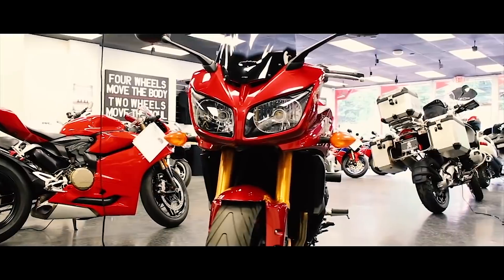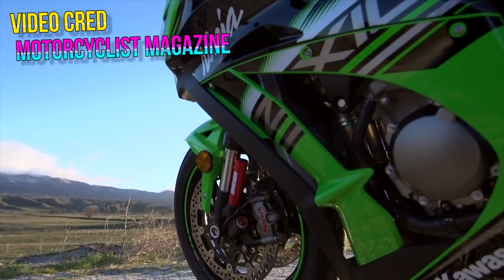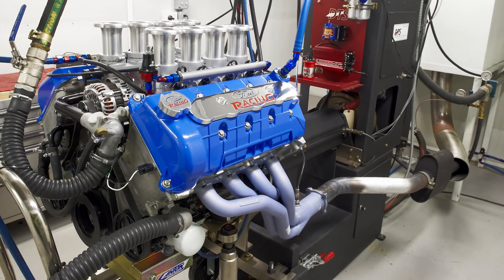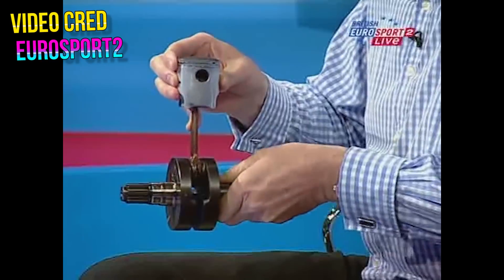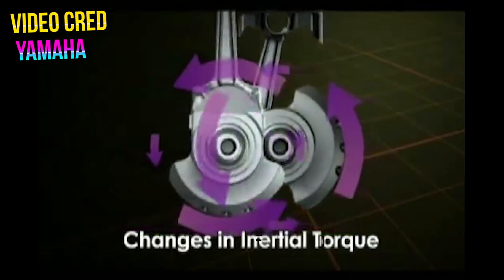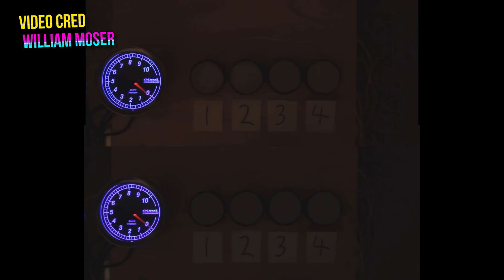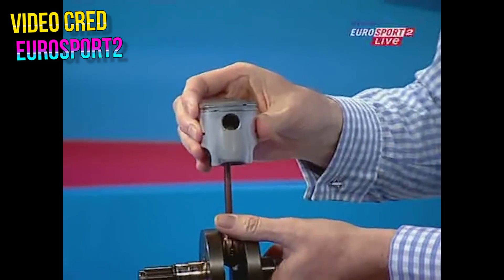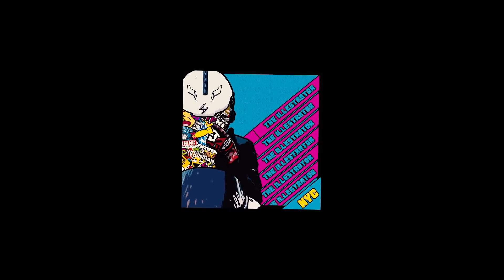Yamaha Crossplane Crank - Why the R1 Sounds Like That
My favorite supersport. A  rather physics heavy explanation as to why the 2009 and up R1s have such a unique sound despite having an inline 4 engine like the rest of them.